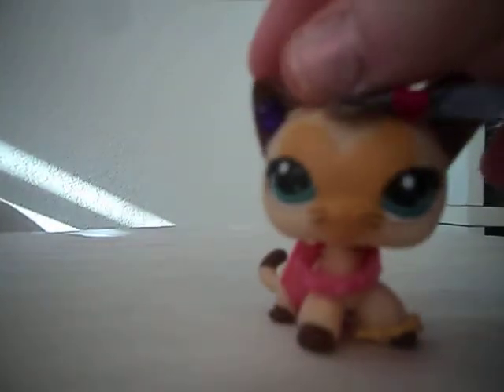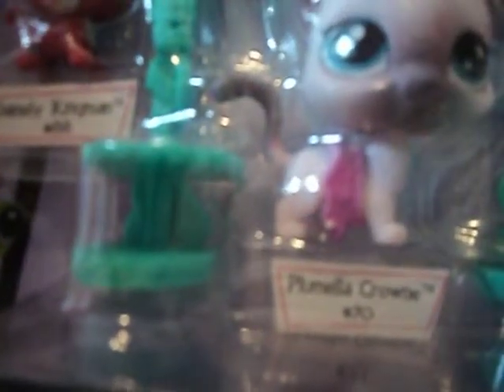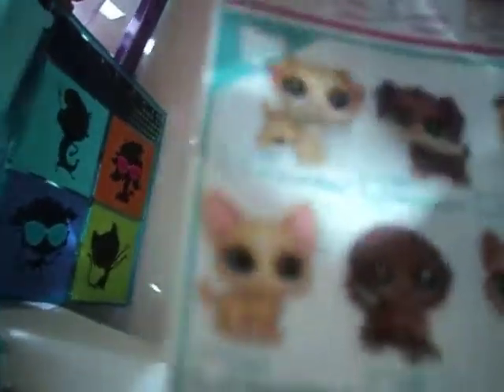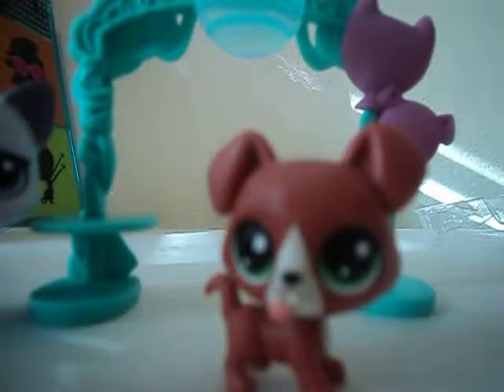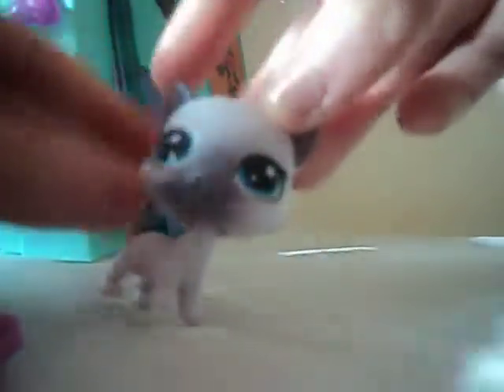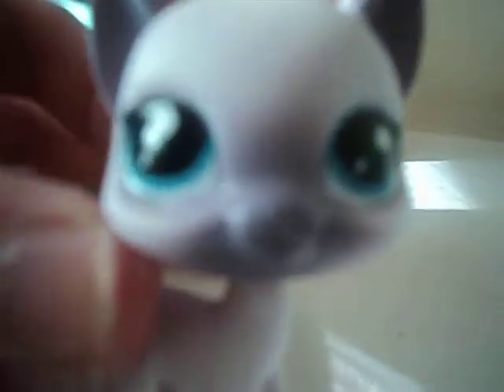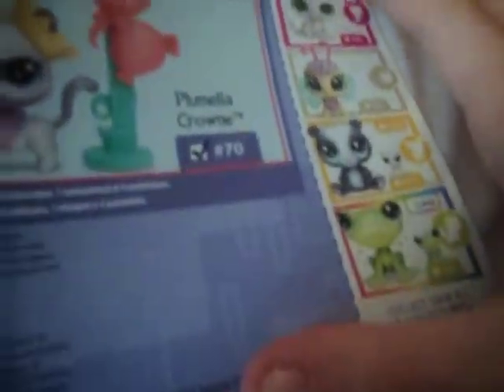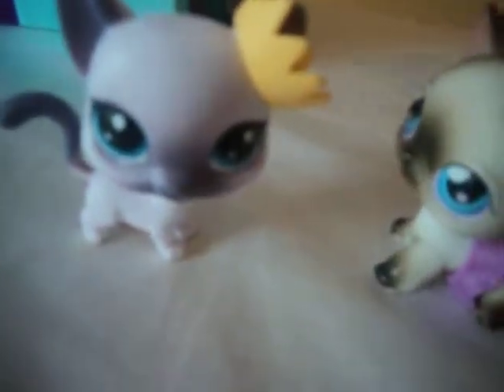My Review On The LPS School Dance Smiles Set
hey everyone it's me lpskitterkatter here
and earlier today I went to k-mart to get a new sd memory card for the camera and as I was there not only did I get a new memory card I saw this adorable lps school dance smiles set and I was like "OMD THIS SET IS SO CUTE I GOTTA BUY IT!" so I bought it and the memory card with my own money and decided to review the lps school dance smiles set
this is my first review so hopefully I know what i'm doing
what videos do you want to see next on this lps channel? leave me ideas in the comments down below as well!
Stay Meowverlous!
X0X0 Kat